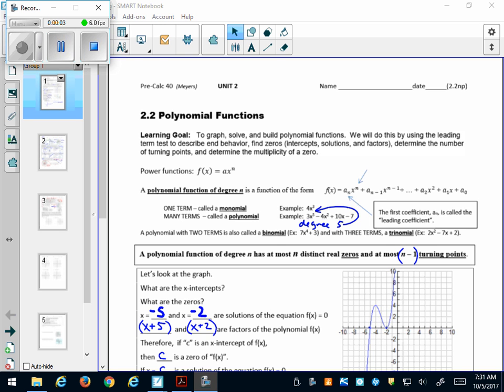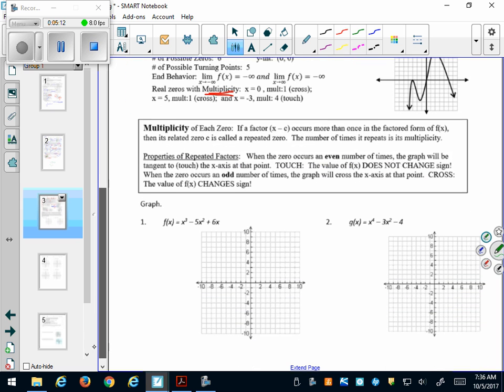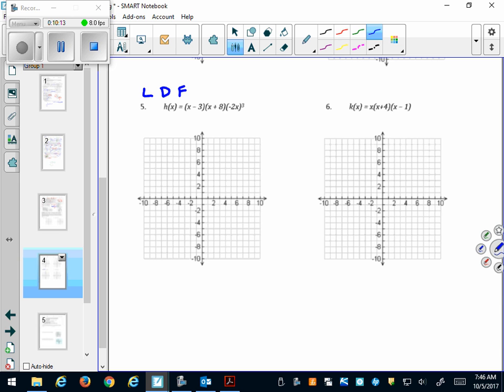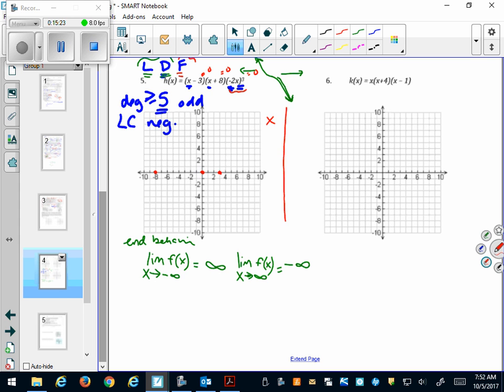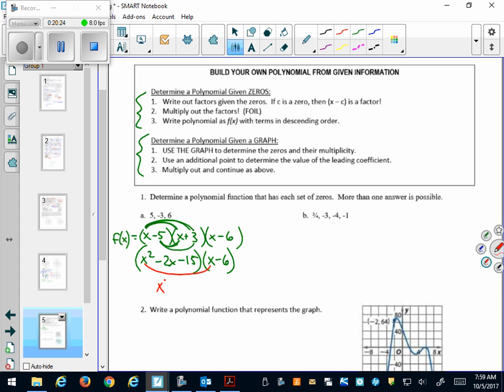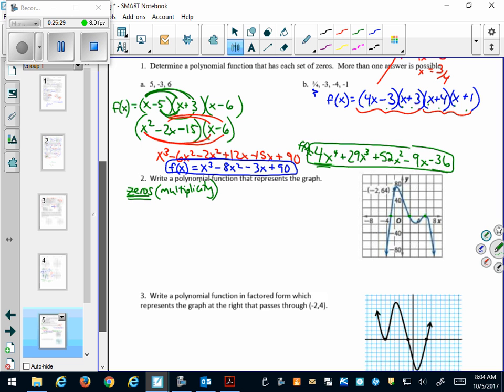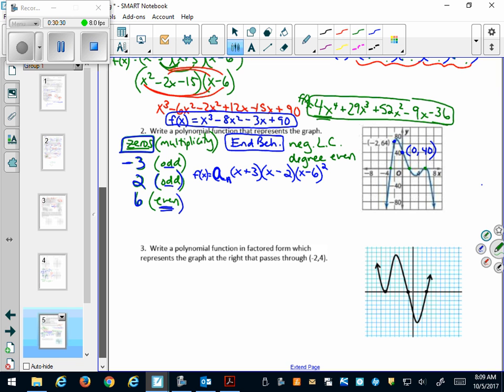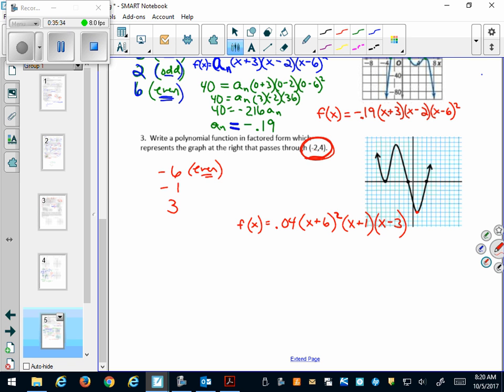pc40 2 2n video graphing polynomial functions